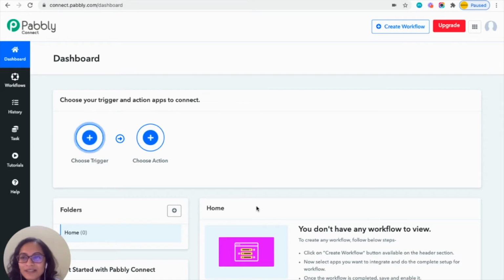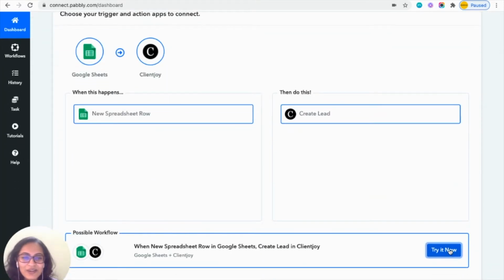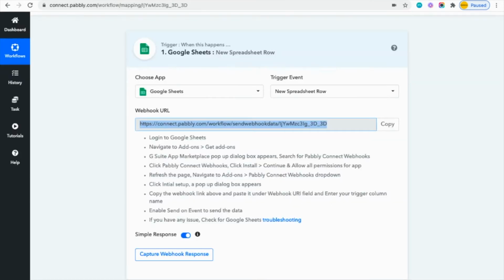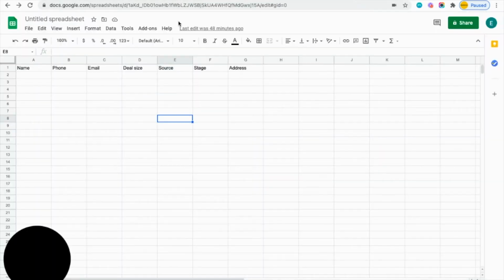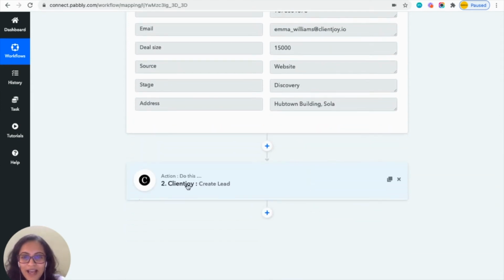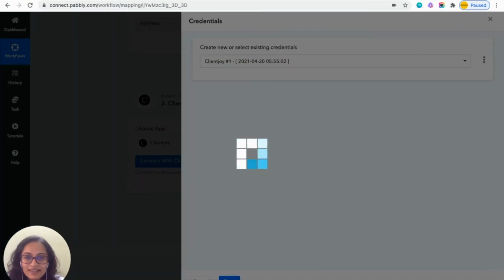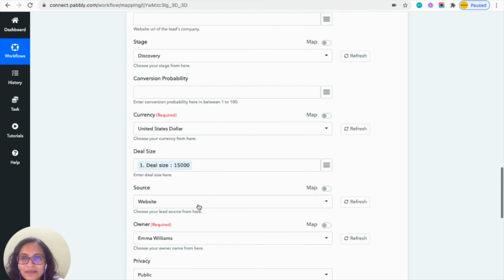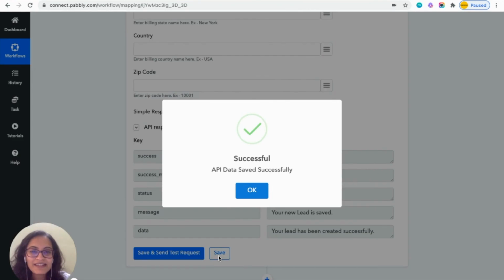How to add leads from Google sheet to Clientjoy using Pabbly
In this video, we will see that whenever you will add a entry is made in Google sheets, then it will added as a new leads in Clientjoy using Pabbly.

Hope you enjoyed the video - Here are some brief things to know about Clientjoy

Clientjoy helps Agencies and Freelancers Grow their Business and Manage their Clients. It does so by offering insightful content, helpful resources and finally through it's product which brings together Leads, Proposals, Clients, Invoicing and Revenues in one single place.

Resources like Templates, E-Books, Tools etc for Agencies by Clientjoy can be found

If you want to become a Partner, please check out our partner program

If you want to reach out or have any question, please write in to and we'll get back to you ASAP!